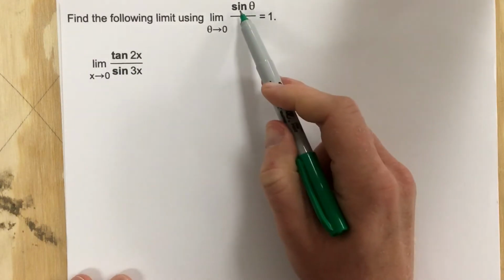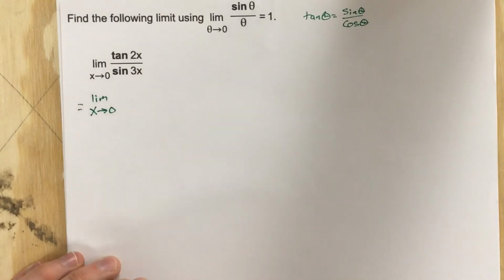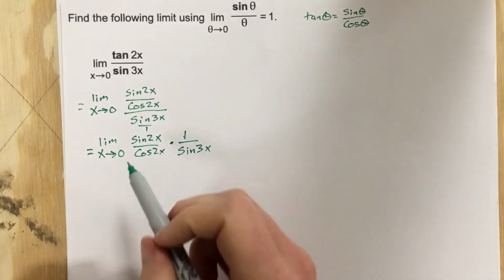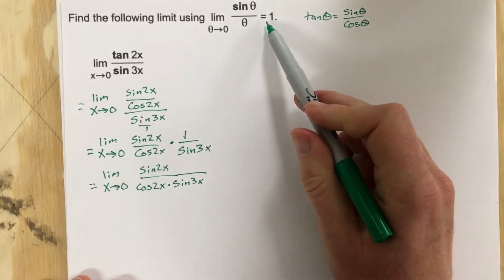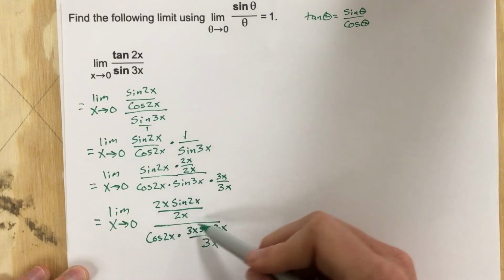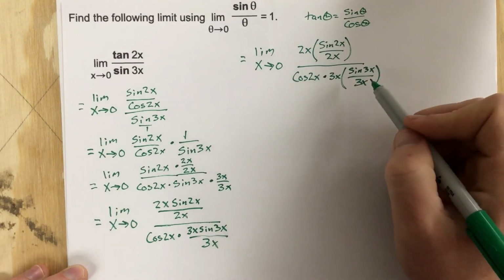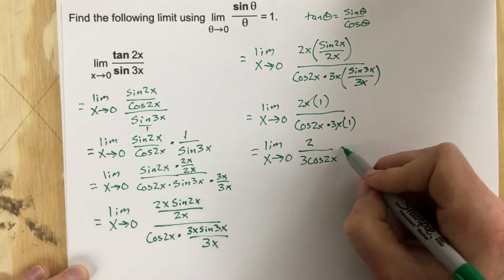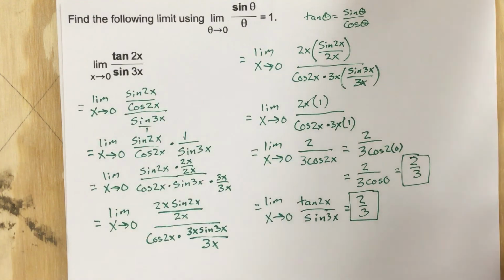2.4 - Problem #10 (Calc)